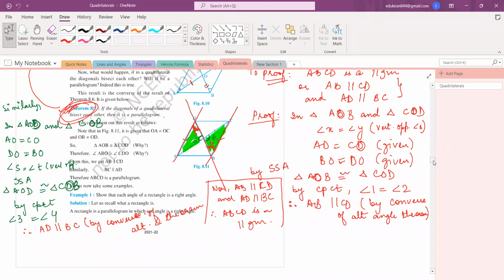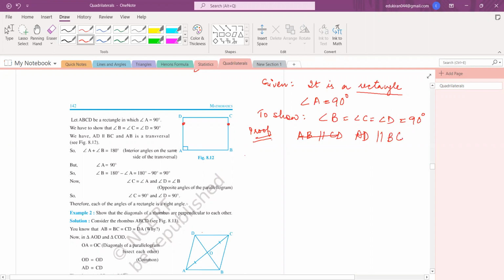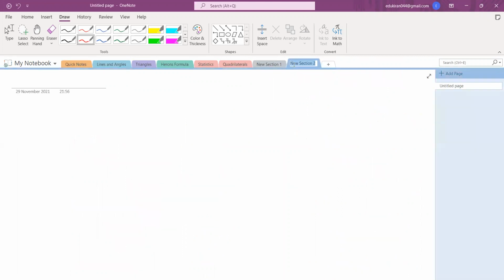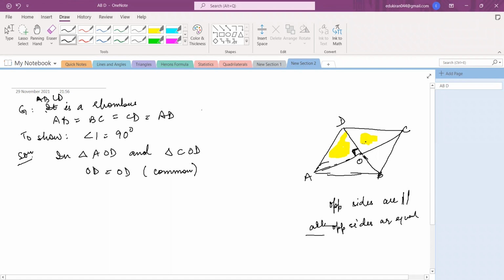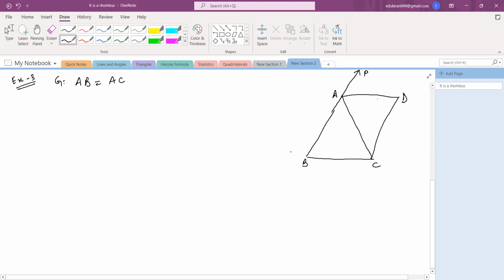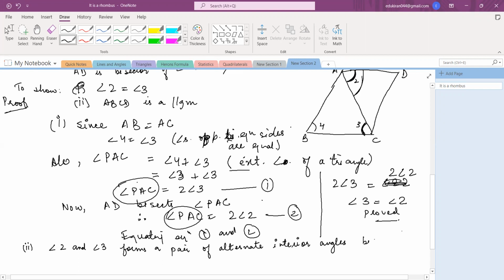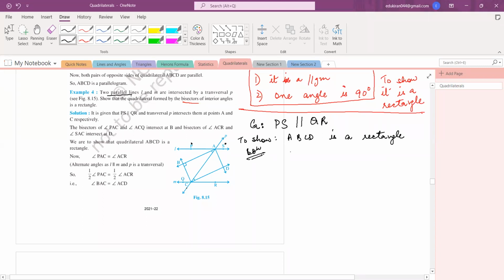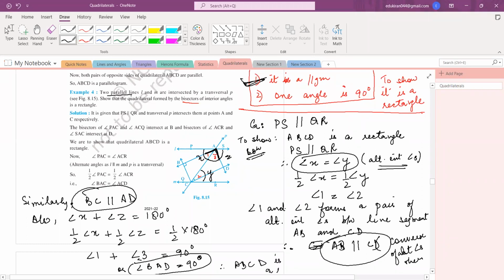Learnivio | Questions | Quadrilaterals | Lect 3 | 9th Maths | 29-11-2021